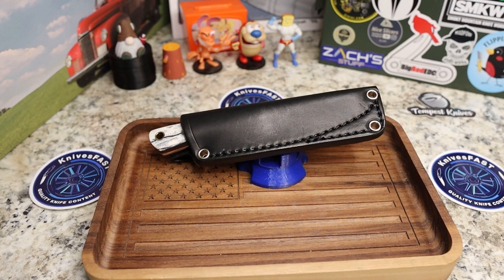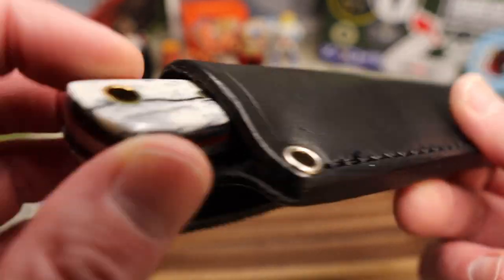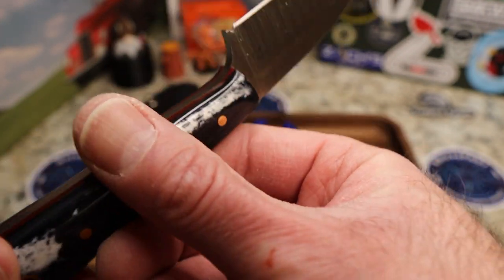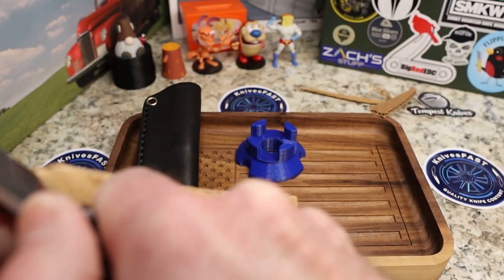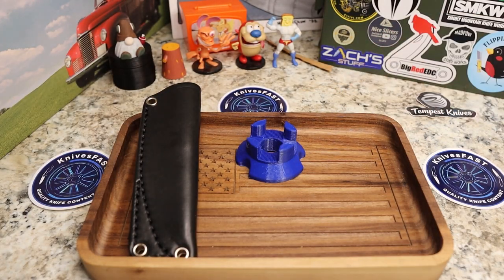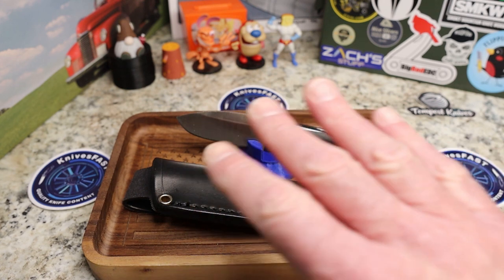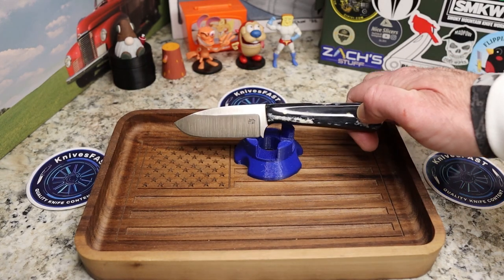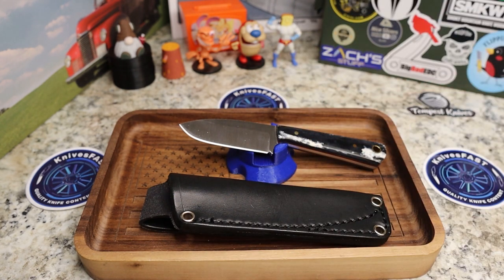USA Made EDC Fixed Blade Perfection? LT Wright Daily Carry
This is my review of the USA Made LT Wright Daily Carry Fixed Blade sent to me for review from Andrew H.  I liked it so much, I bought one for myself. They drop in batches and there are none available at this time, but I'll post the link below to check out the options at DLT Trading.